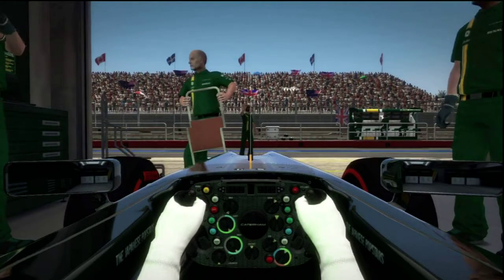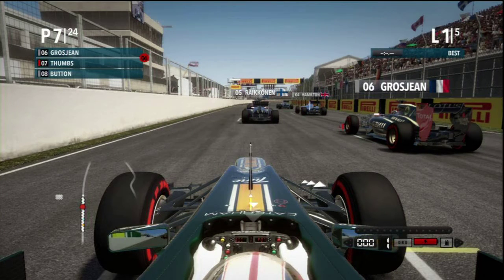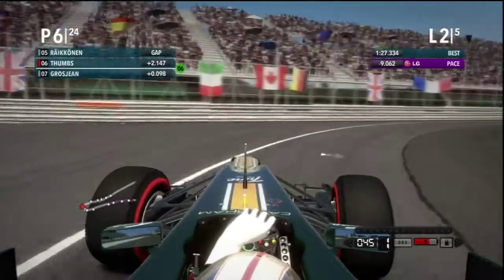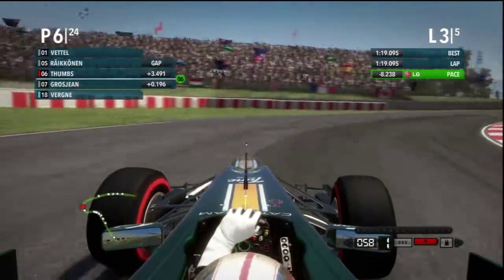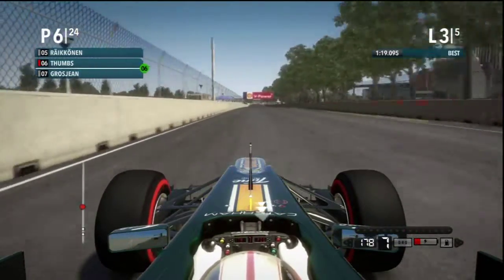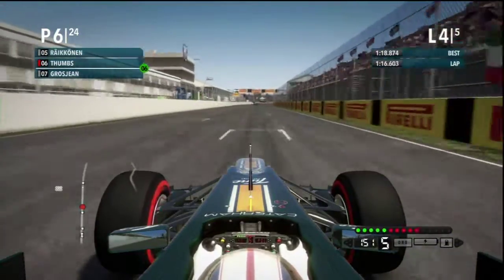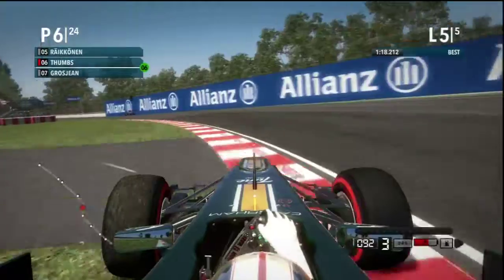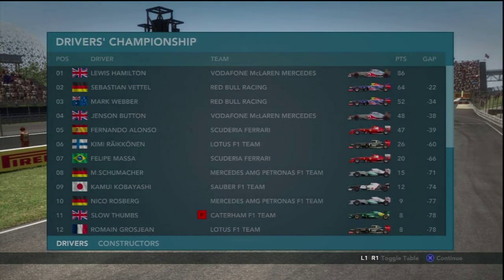F1 2012 Season Challenge, Race Four: Canadian Grand Prix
New Year, New Rival. Can I beat Jean-Eric Vergne?